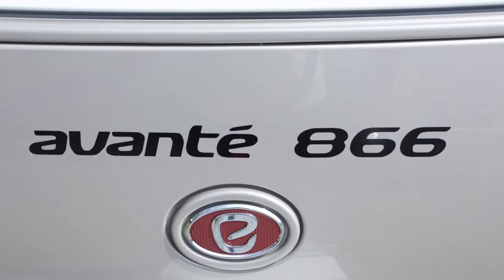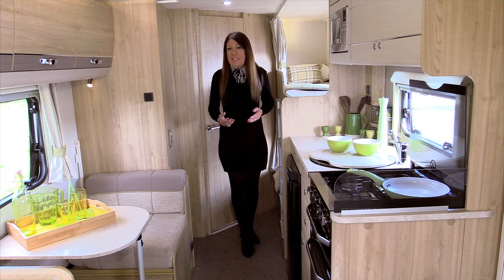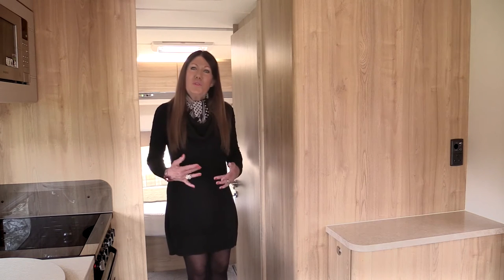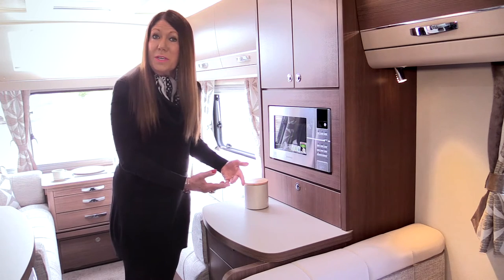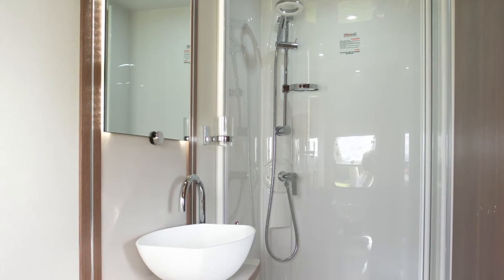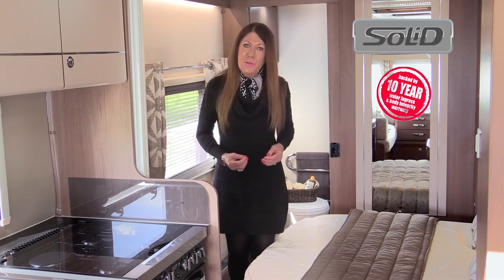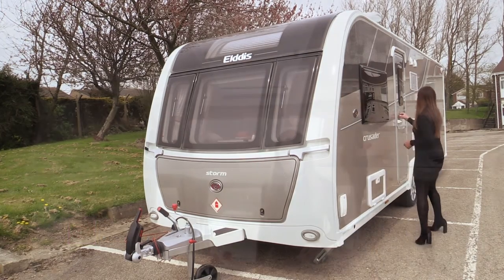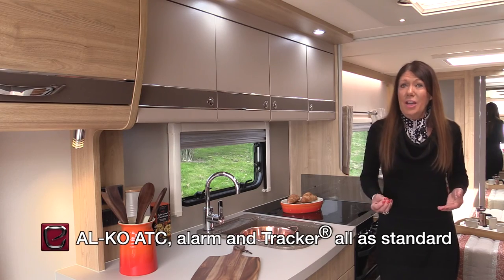2017 Season Elddis Caravans Demonstration Video